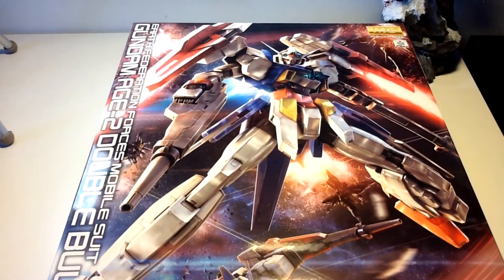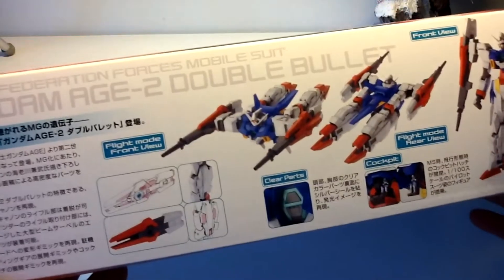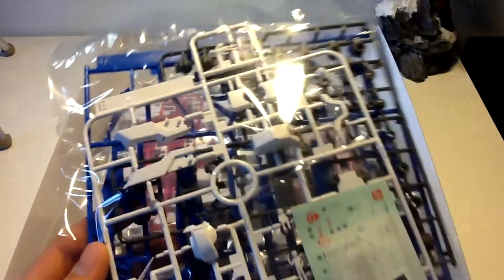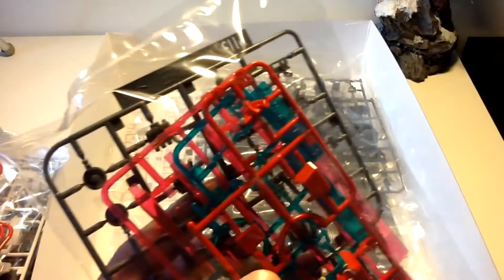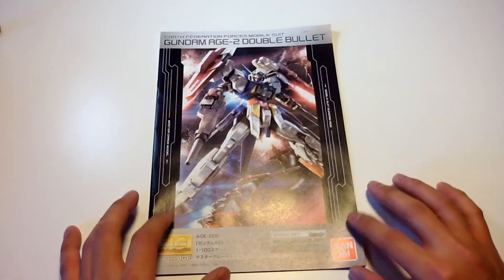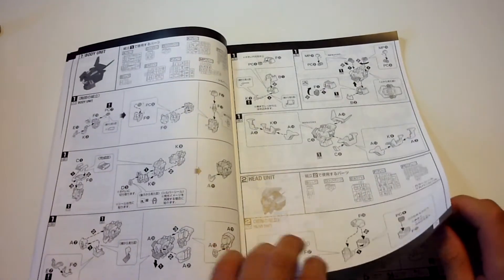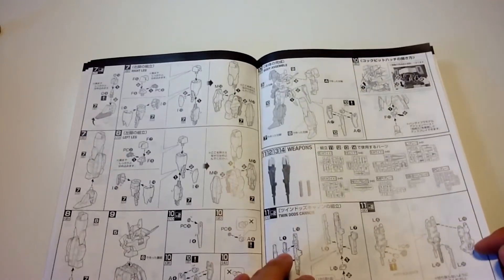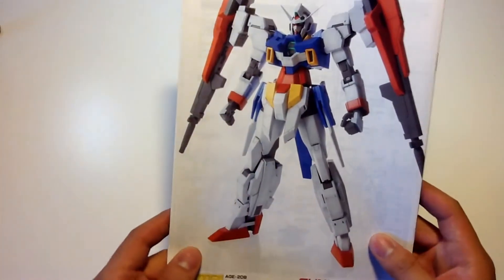MG Age 2 Double Bullet Part 1: Unbox